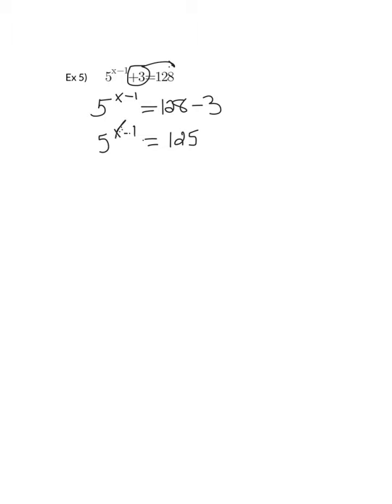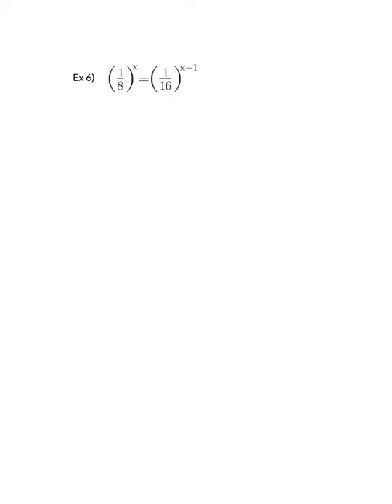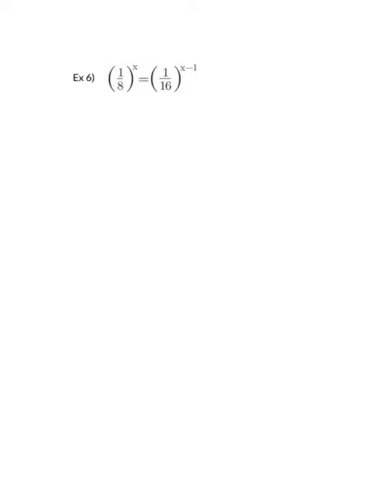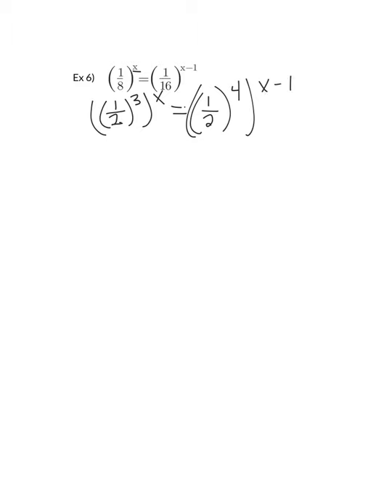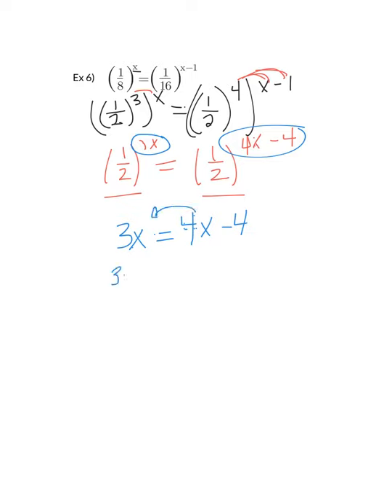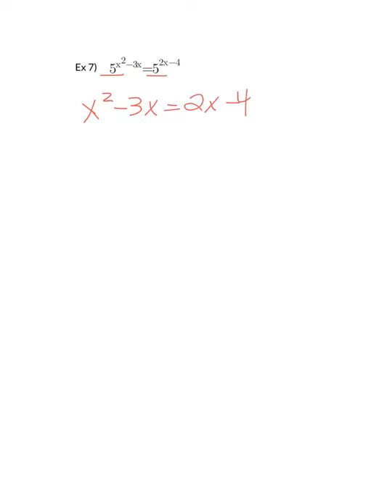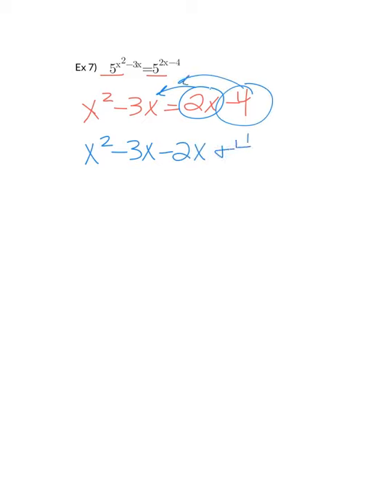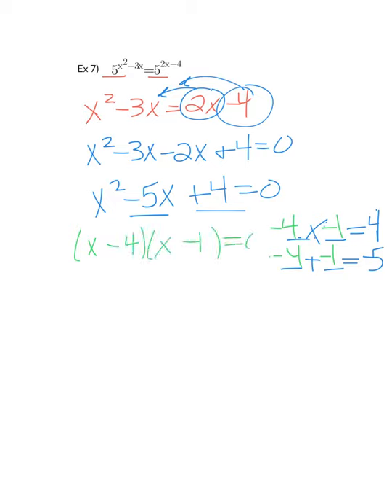Solving Exponential Equations Pt 2